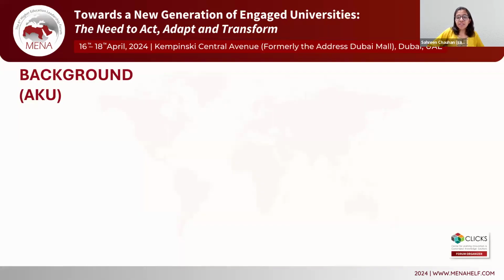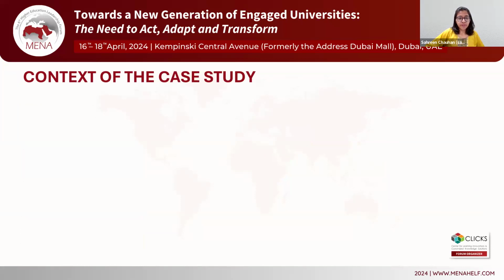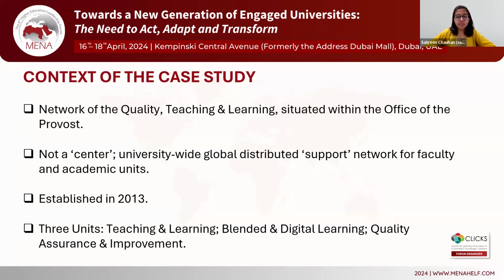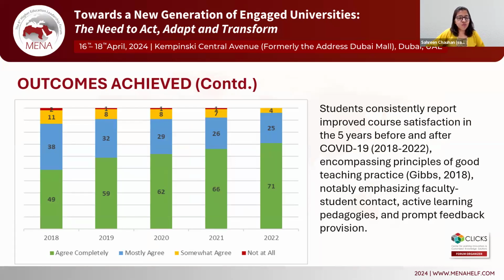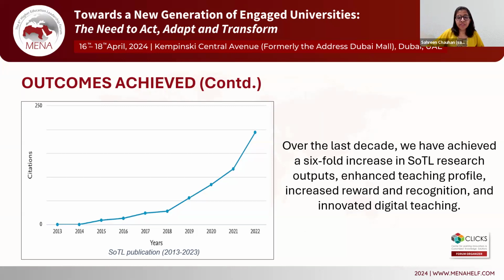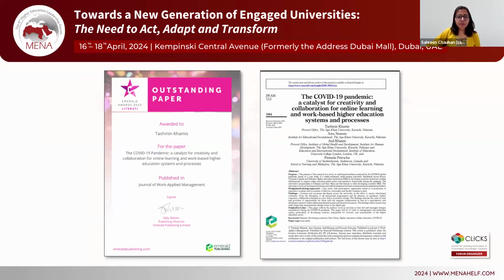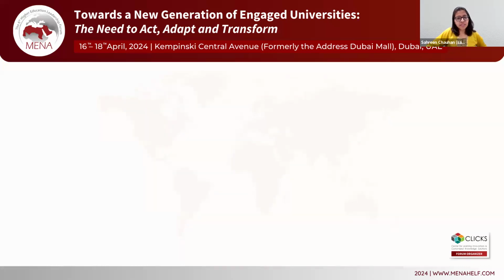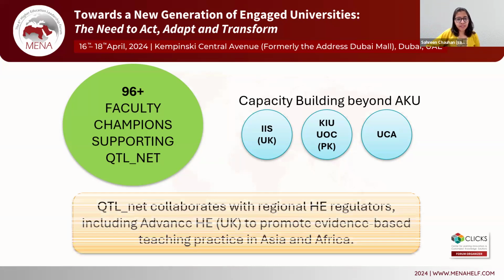Transforming Teaching and Learning in Higher Education